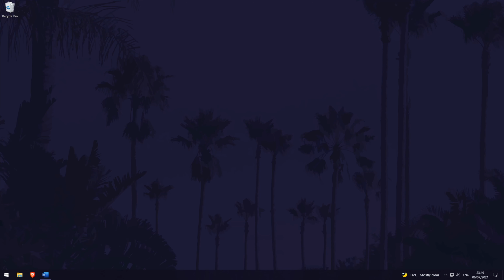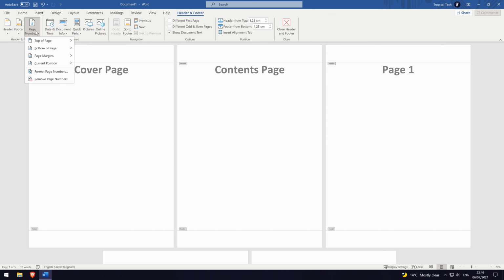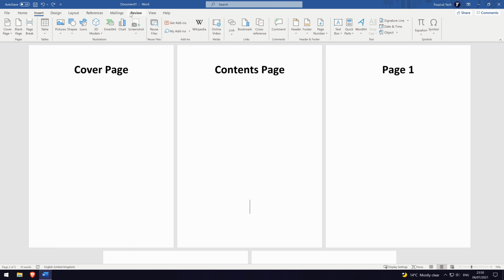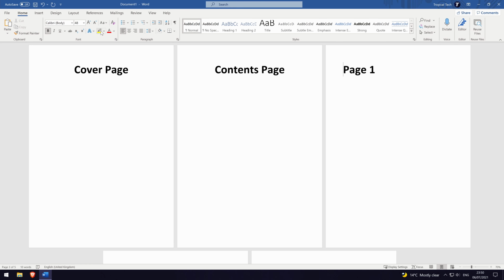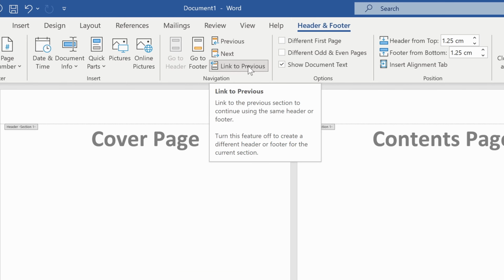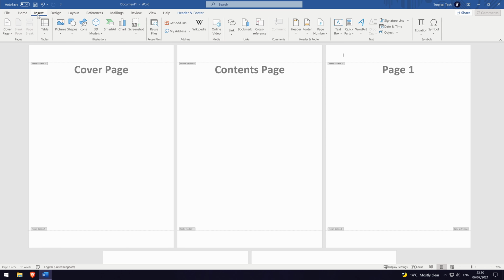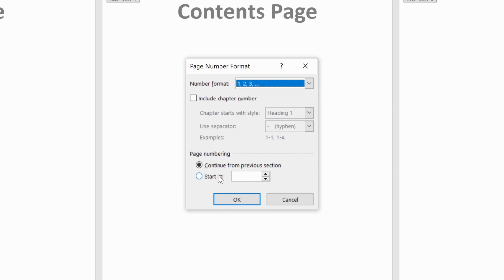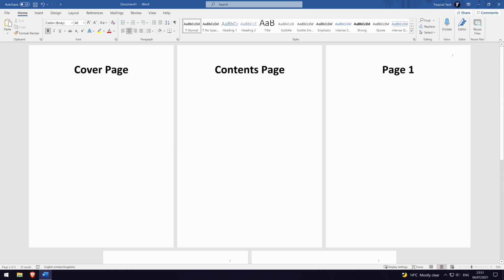How to Make Page Numbers Start on Any Page in Microsoft Word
Want to know how to make page numbers start at any page in Microsoft Word? This video will show you how to make page numbers start on a certain page on a Microsoft Word document. You might need to do this to make page numbers start after a table of contents or on page 2 or 3. You can make the page numbers start on any page number with this method. Hopefully today's video helps show you how to make page numbers start on a different page or set page in Microsoft Word.